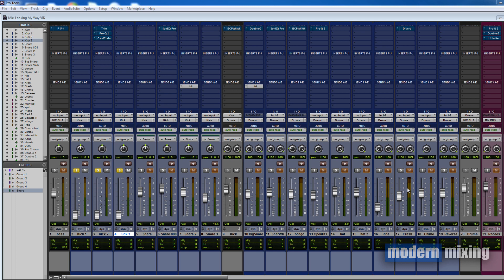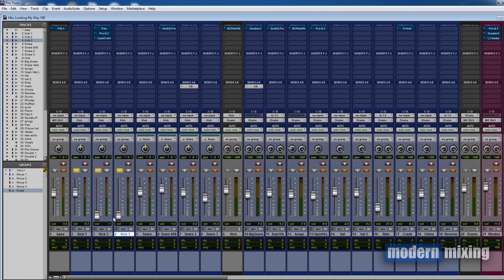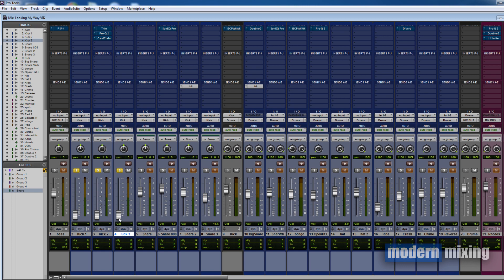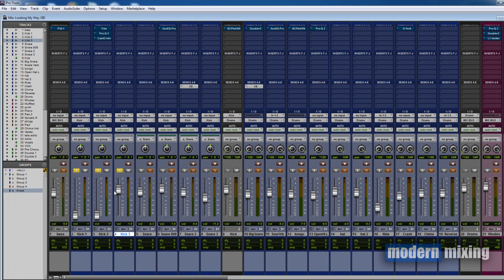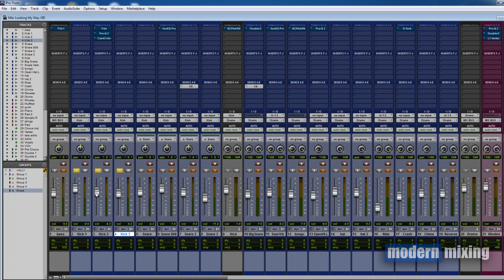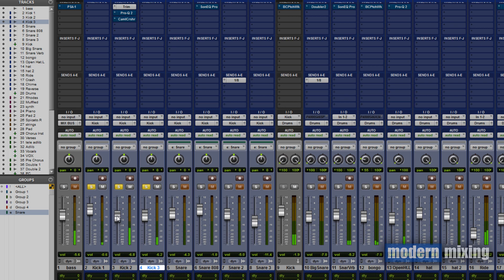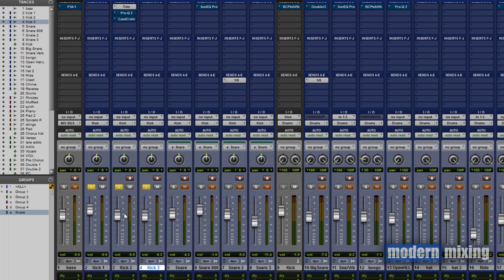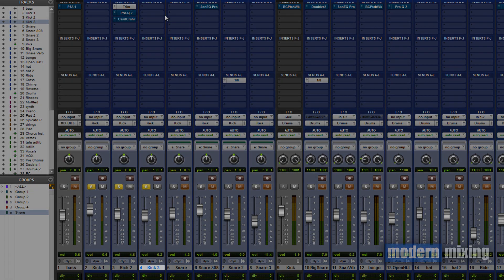This One Phase Tip Could Save Your Next Mix - ModernMixing com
A lot of times when we are mixing recorded drums, it's common practice to go through them and make sure that the phase is in check.  This keeps our drums sounding solid and also helps to retain punch as well as low end.

But what happens when we mix programmed drums?  Do the same phasing issues apply?

Check out other articles at Modern Mixing

For Beginners...